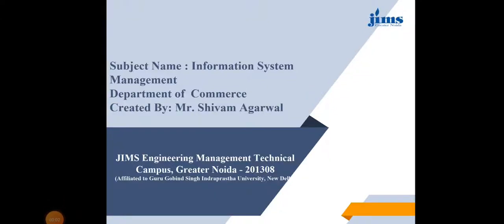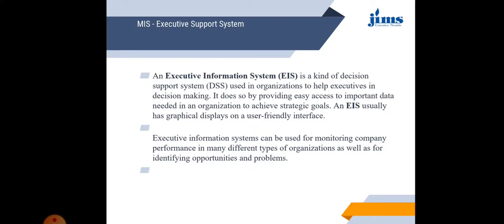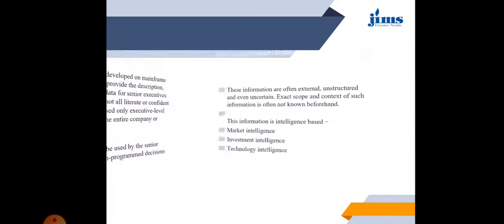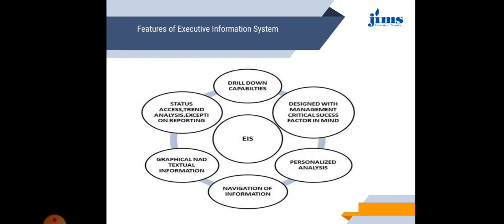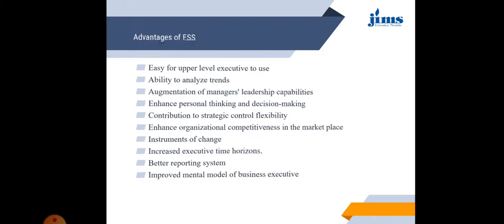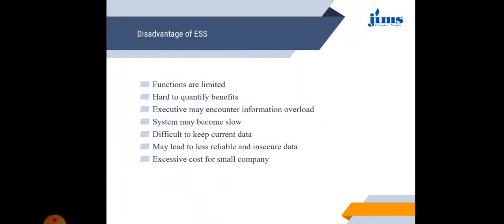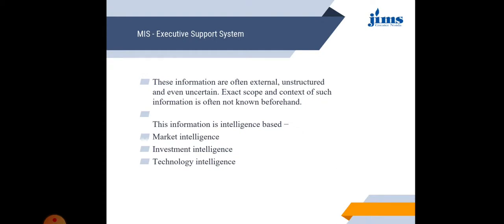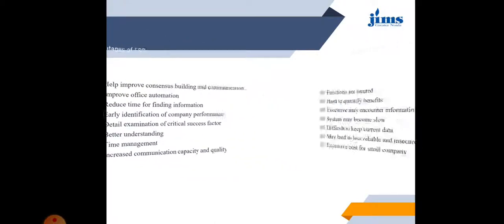Unit 4 Lecture 5 Executive Information System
Executive Information System in organization.